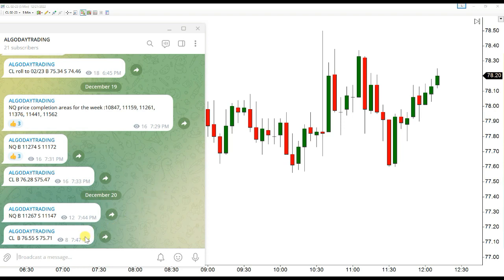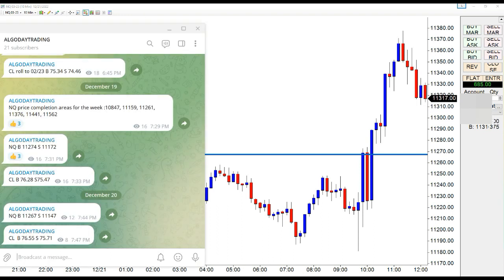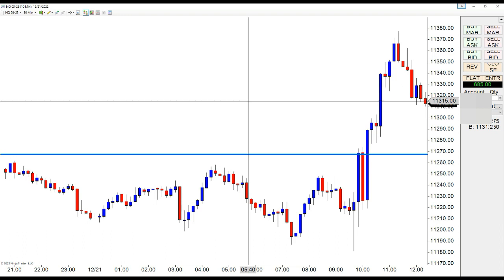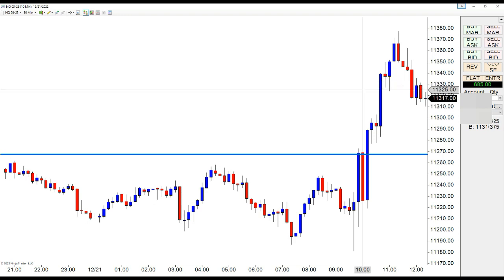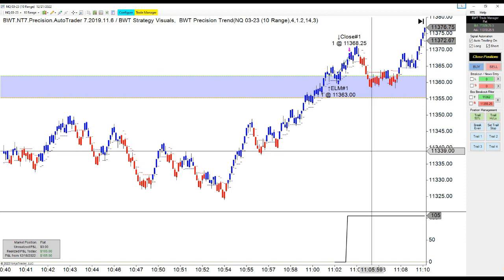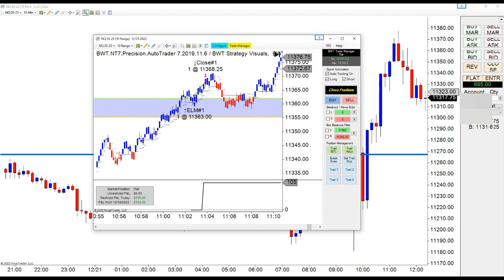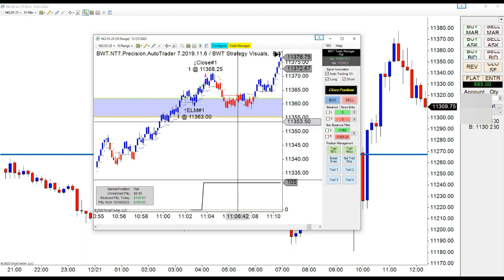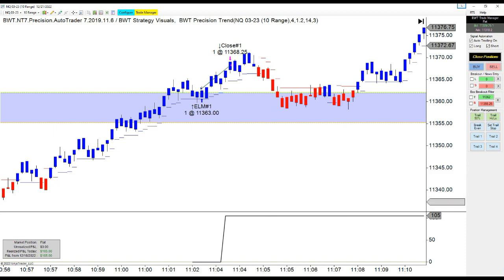Trade recap and an idea I need your help with...Please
Using BWT Autotrader for daily profits.